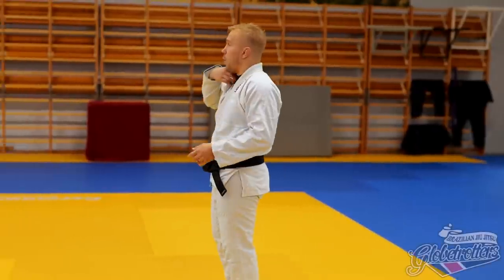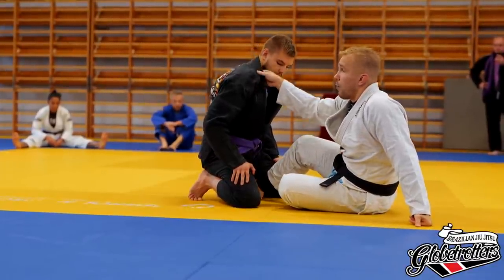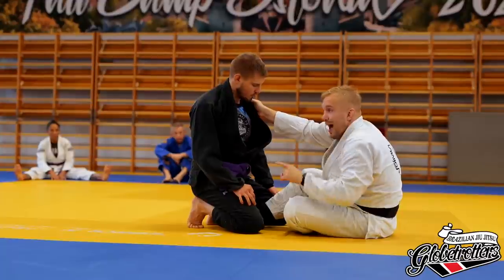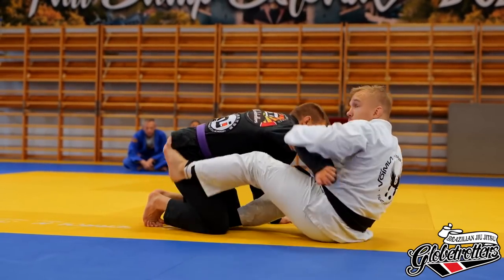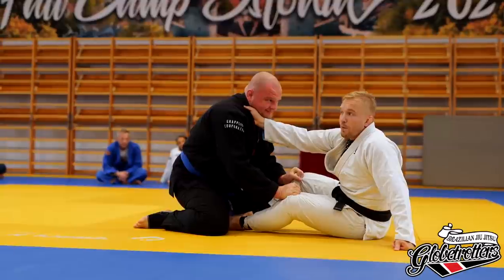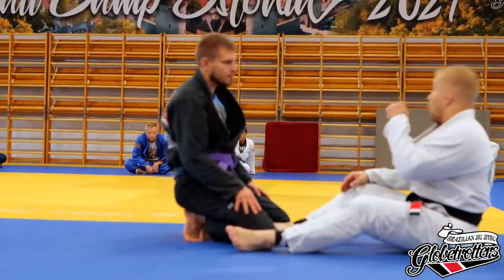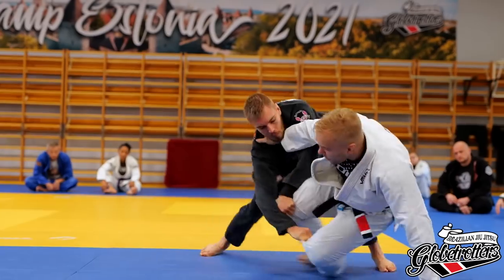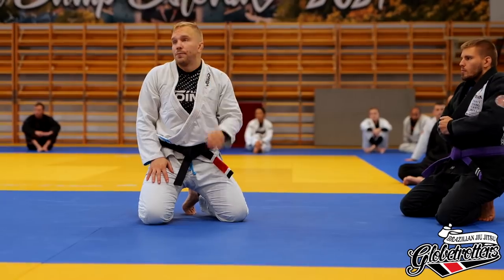Fall Camp 2021: Becoming a collar drag queen (or king or whatever) with Jorgen Matsi